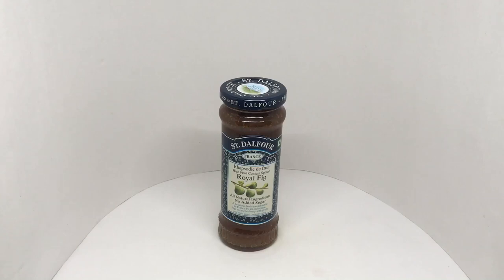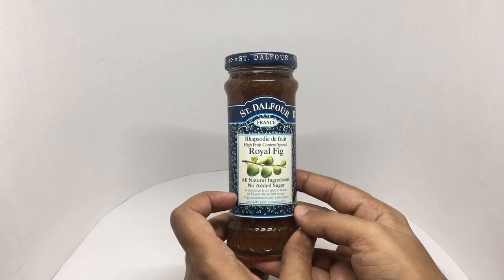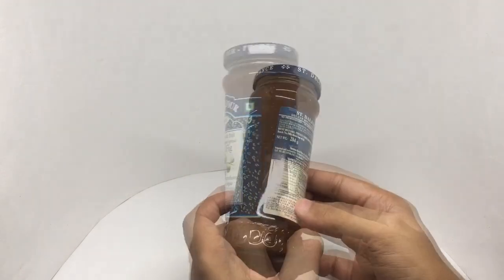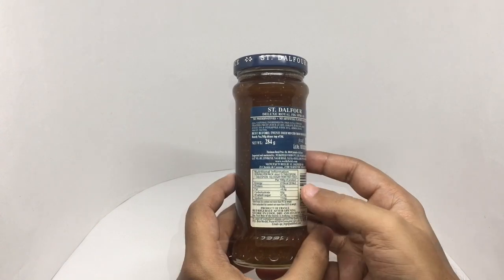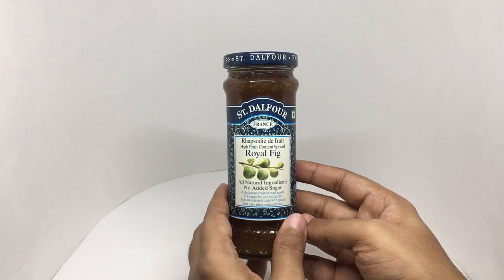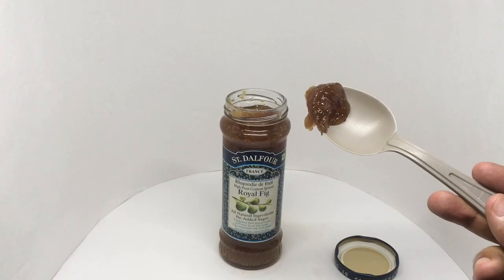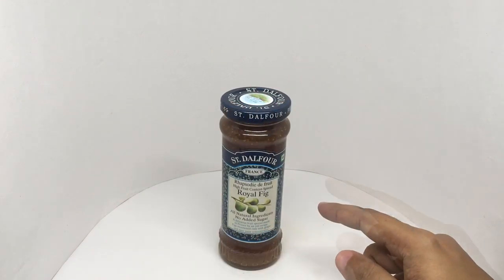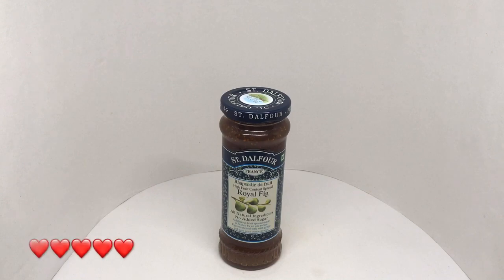St Dalfour Royal Fig Fruit Spread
This St Dalfour Royal Fig Fruit Spread is sweet and delicious with nice chunks of fig. It costs ₹300 around $5.

Bought St Dalfour Royal Fig Fruit Spread from Local Store